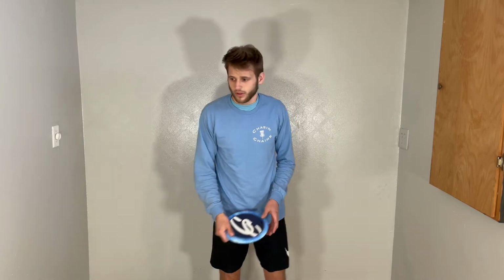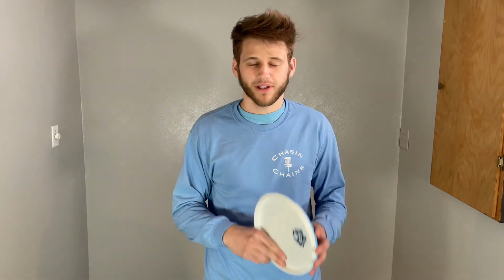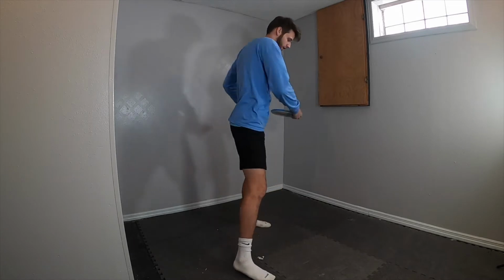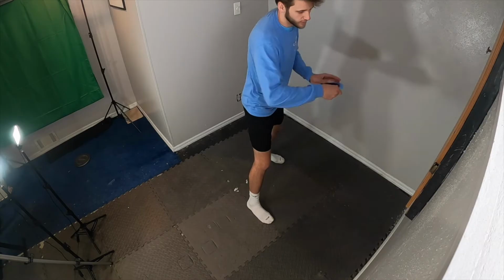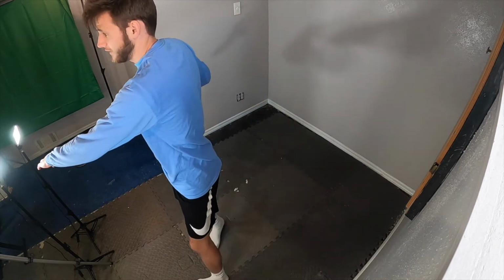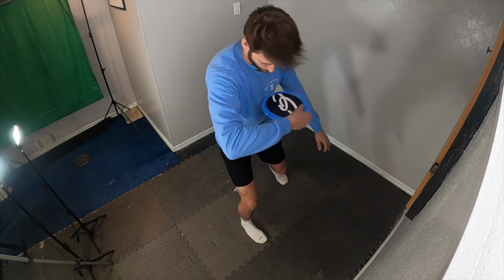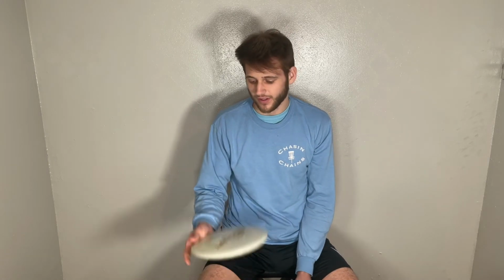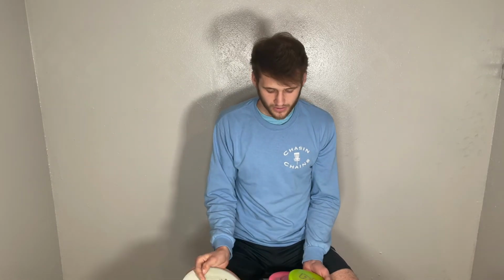Top 3 Tips for a better BackHand! Disc Golf Beginners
I tell you my top 3 tips to improve your backhand! I may not have the furthest backhand drive but these 3 tips helped me gain more distance almost instantly! Try them out and let me know what you think.

Follow ChasinChains on instagram!

Like the Merchandise?! Click Here!